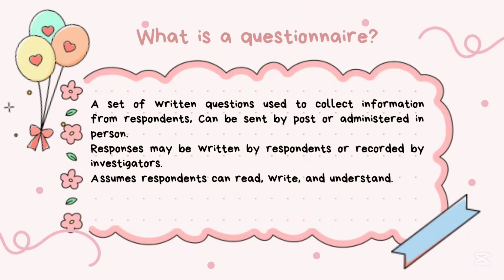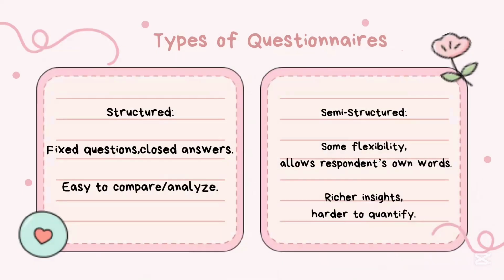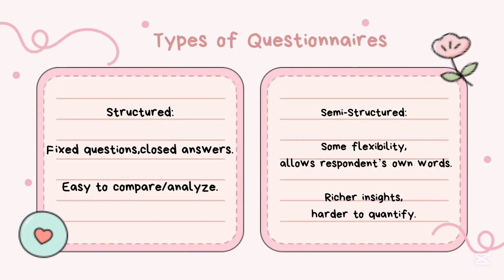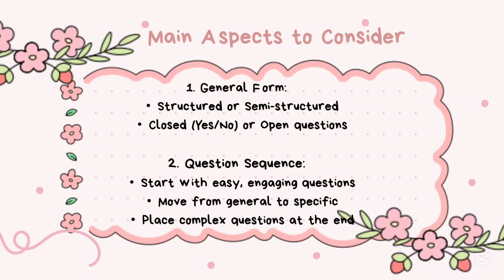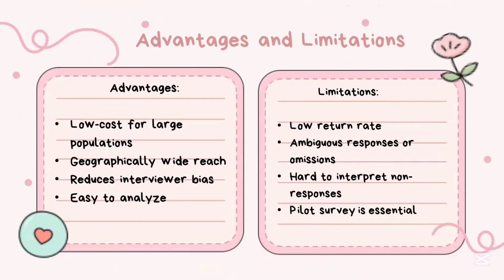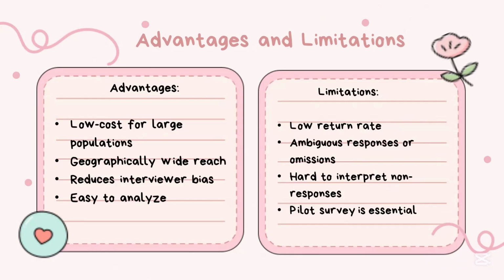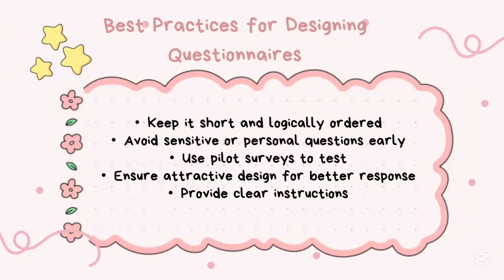Questionnaire: A data collection tool